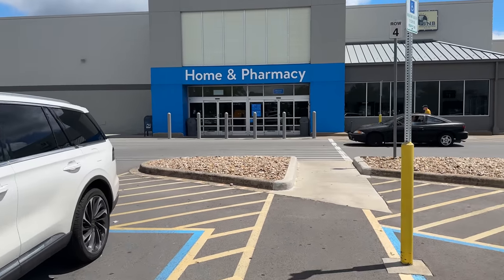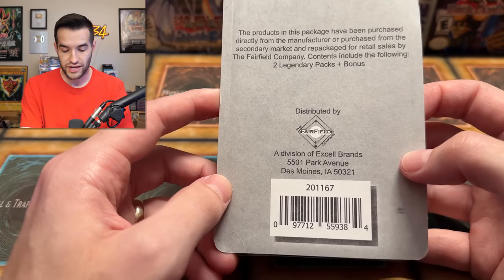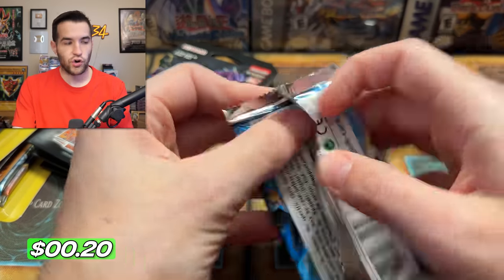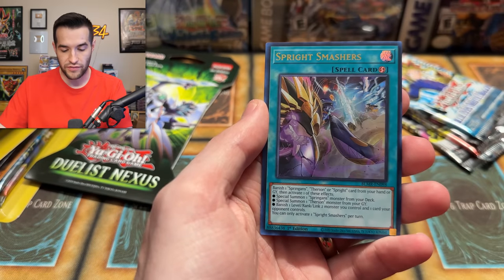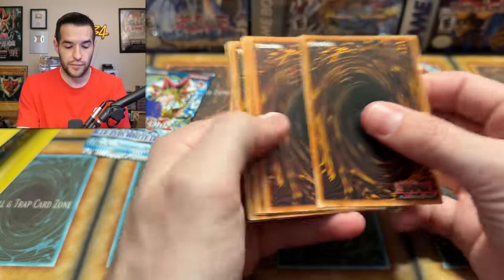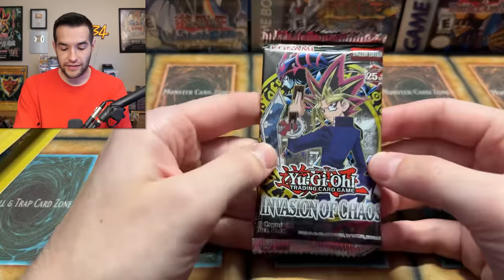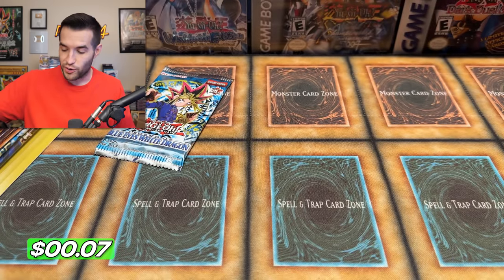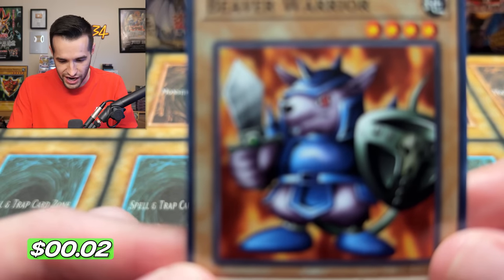I Discovered NEW 25th Anniversary Blisters At TARGET!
Legend Of Blue-Eyes, Metal Raiders, Spell Ruler, Pharaoh’s Servant, and Invasion of Chaos boxes/cases are HERE!!!
Link to order

➤TCGPlayer Link!